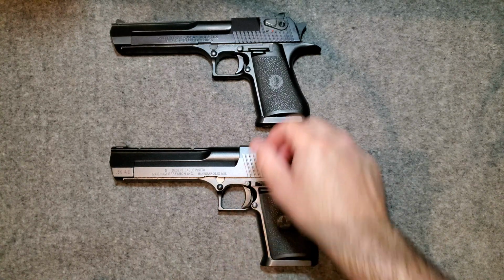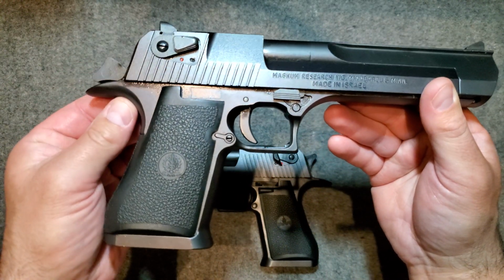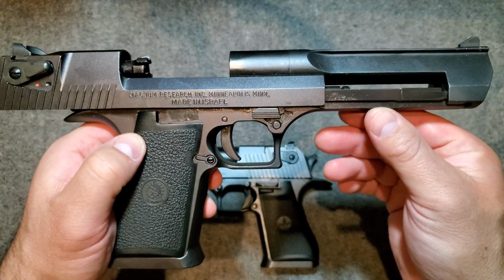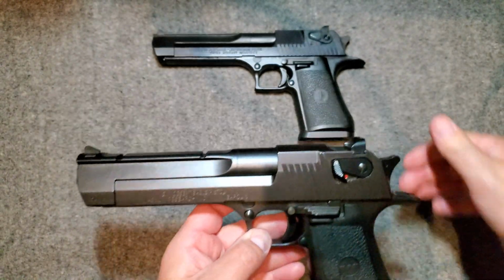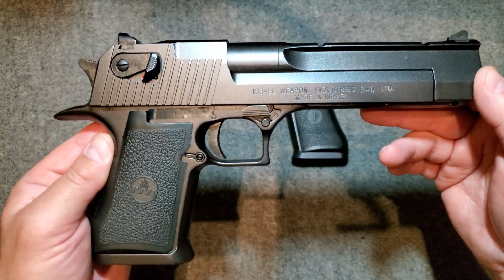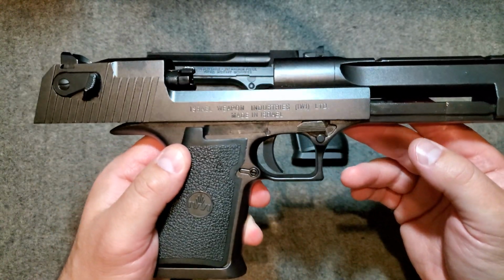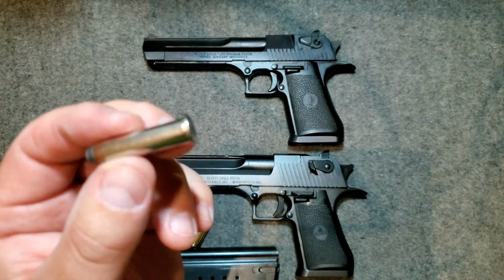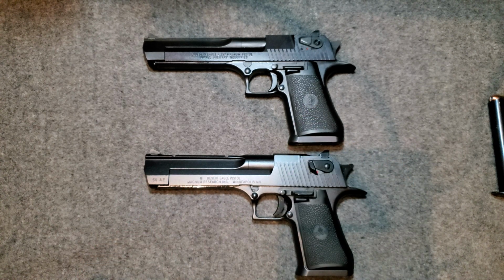Israeli Desert Eagle Mk1 .357 Mk19 .50AE Magnum Research